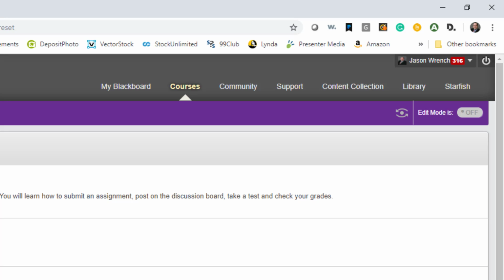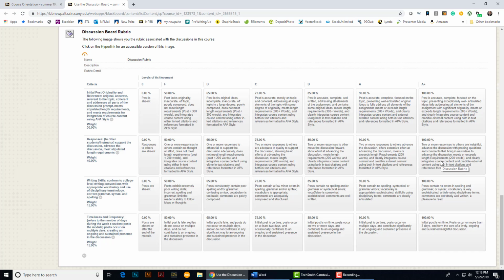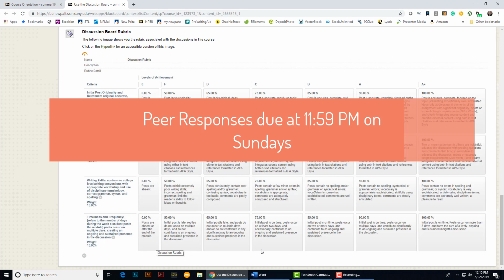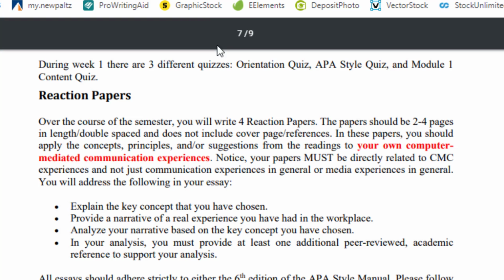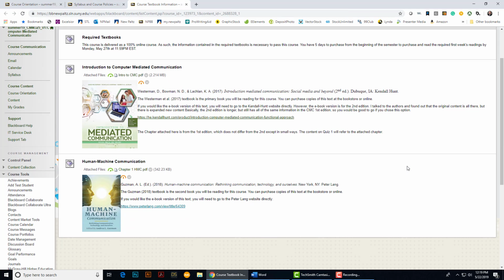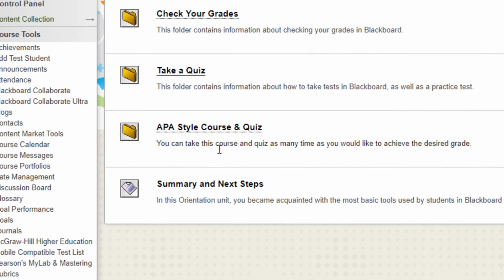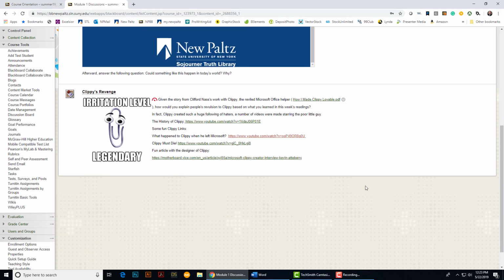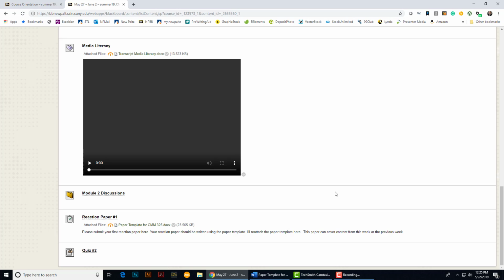CMM 325 Orientation Video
Orientation video for CMM 325 Summer 2019.